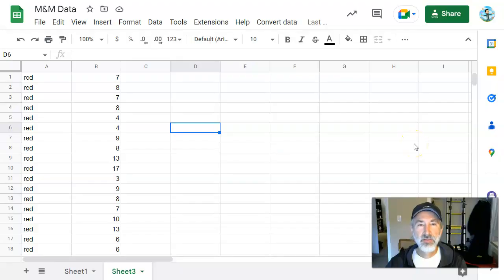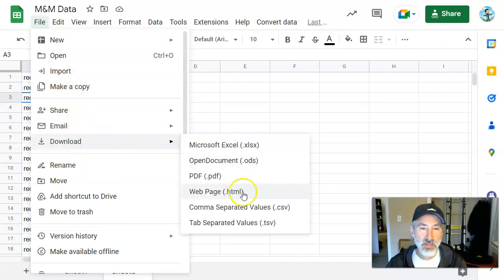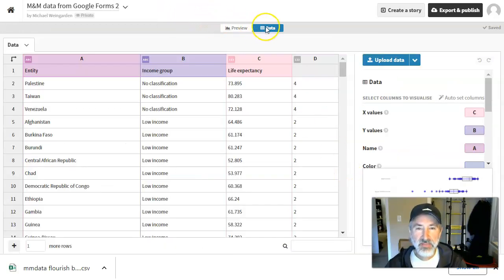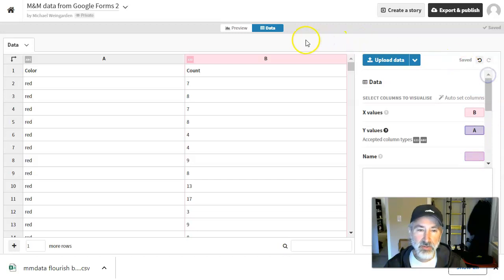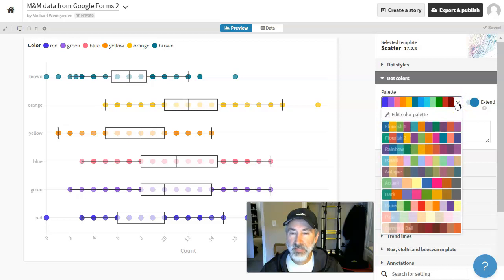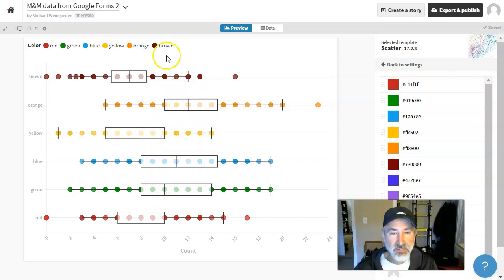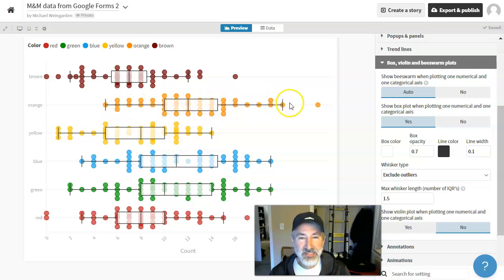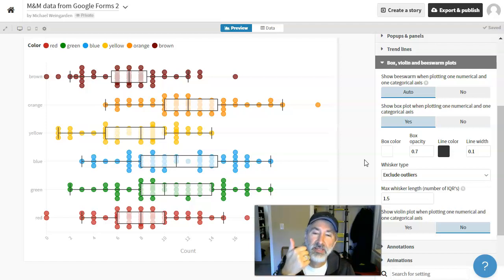Flourish Stacked Boxplots Importing Data and Formatting